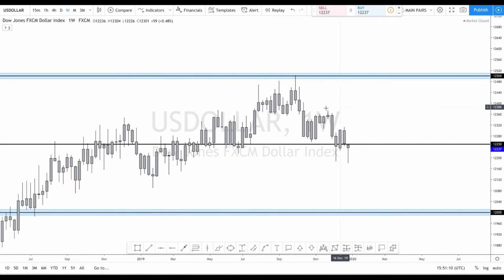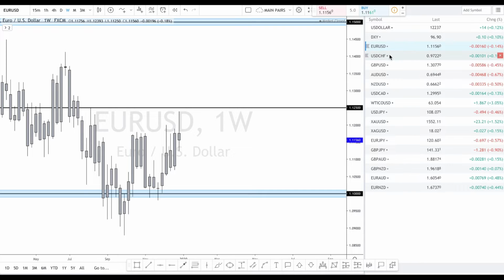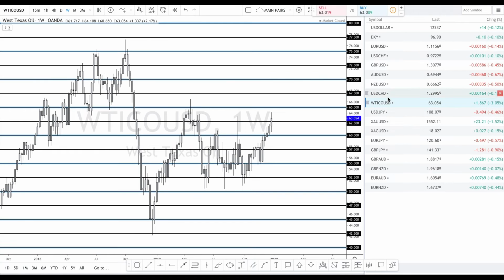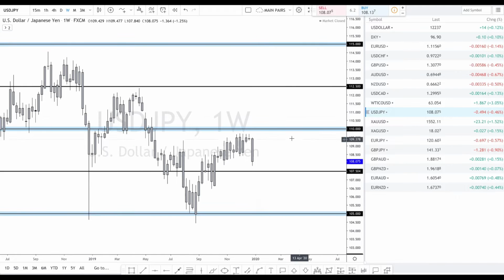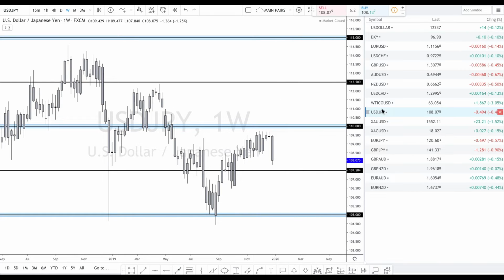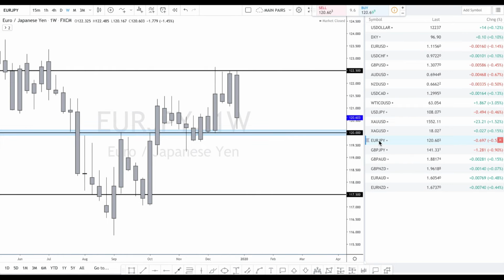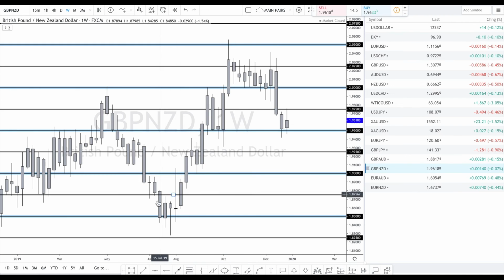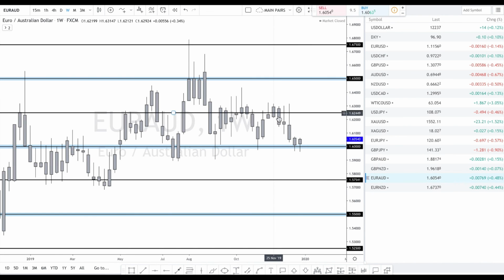Free Complete tutorial | EPISODE 21 of 30